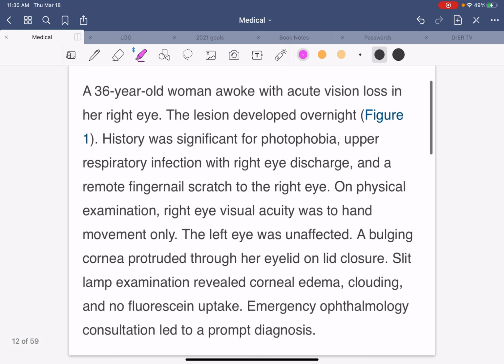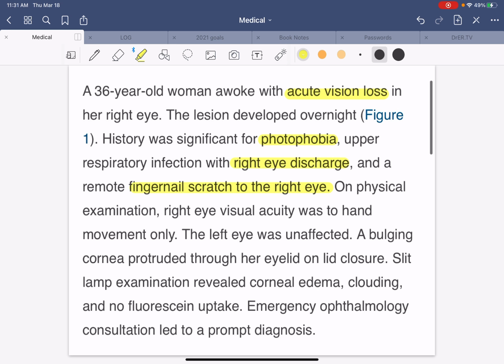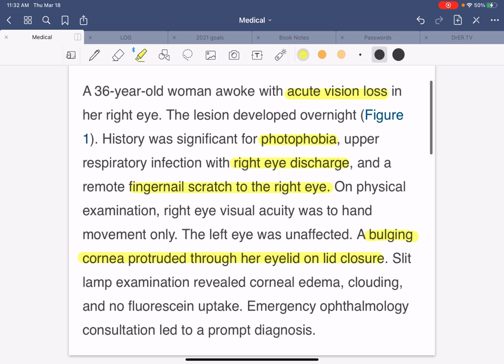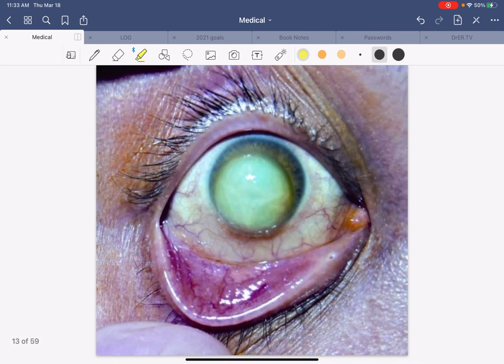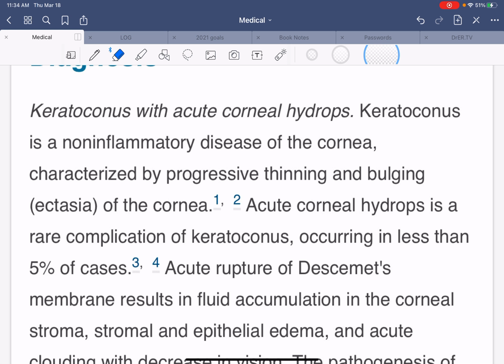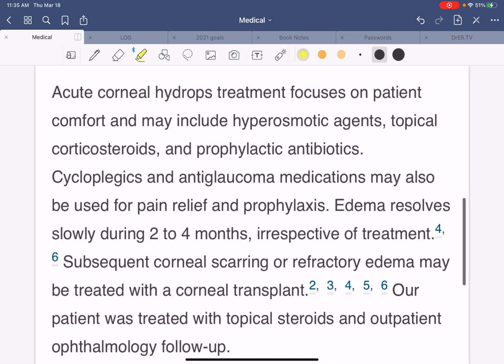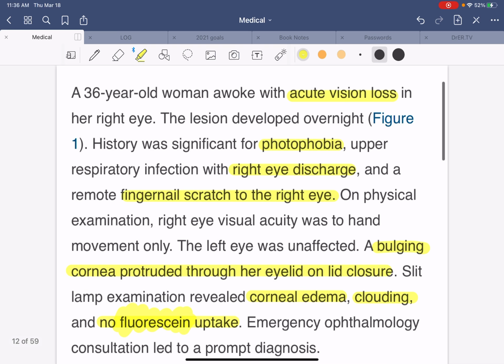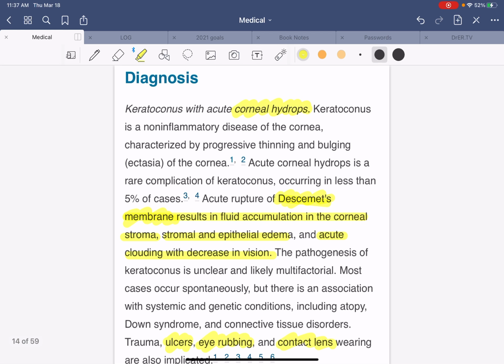Clinical Case: sudden loss of vision and cloudy eye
Severe visual loss that happened overnight in this patient.